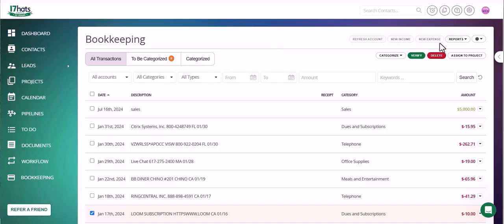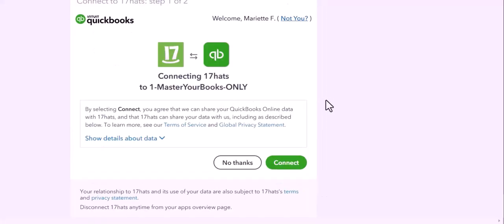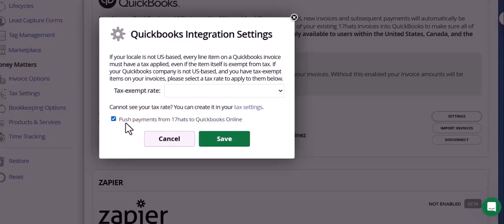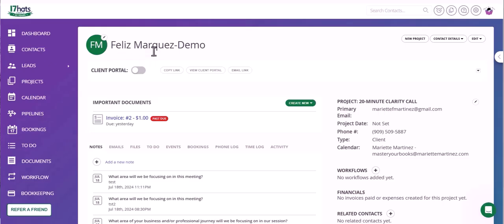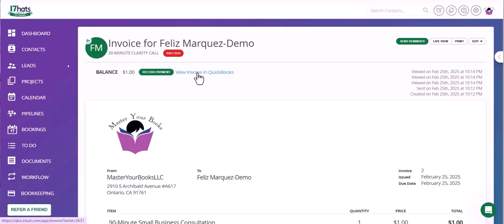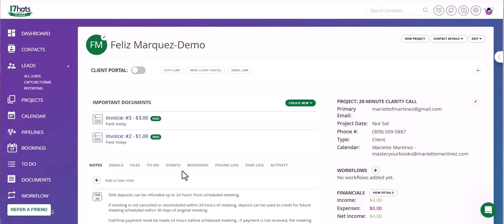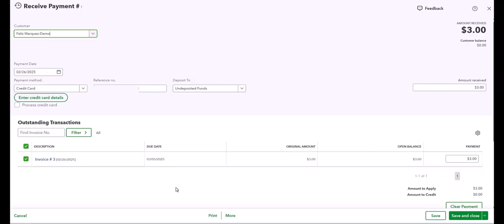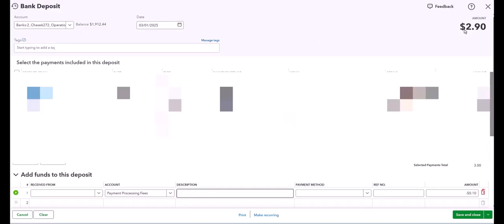17Hats PLUS QuickBooks Online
17Hats PLUS QuickBooks Online
17Hats Integration with QuickBooks Online provides you with the best of both worlds!
Video 11 of the New to 17hats Series will cover this integration.

Code: MarietteMartinez